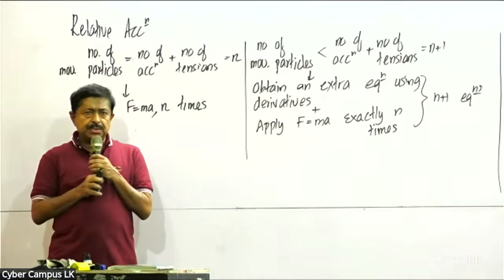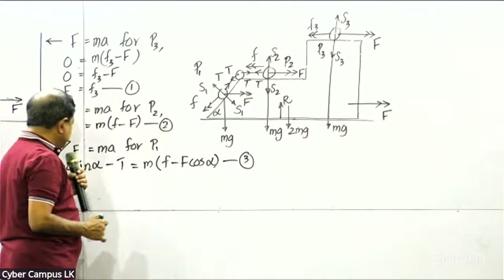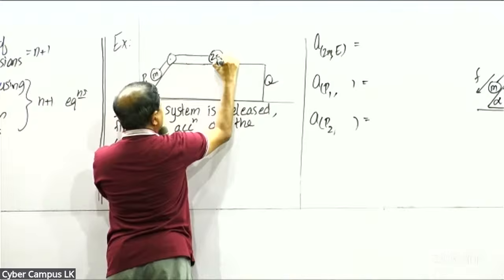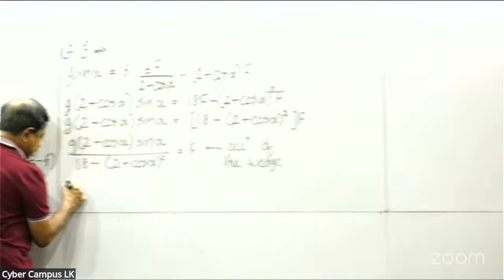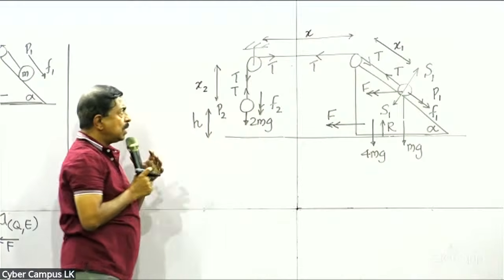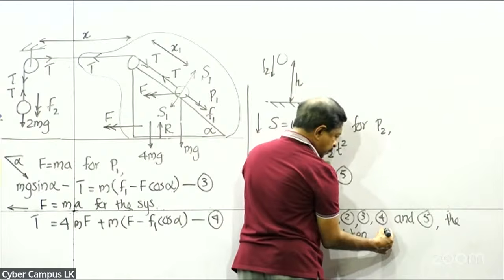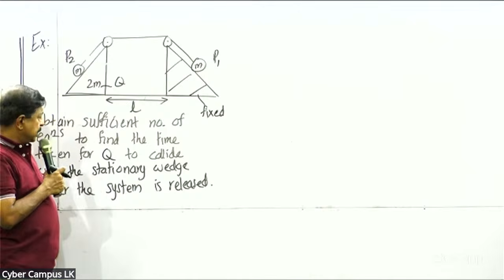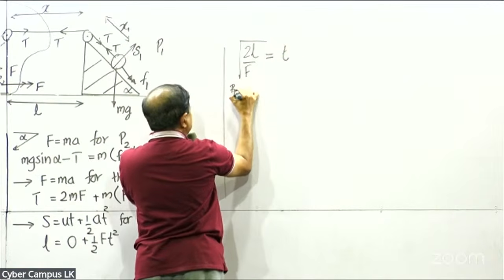2026 Combined Maths Theory EM | Dr. Pantaleon Perera